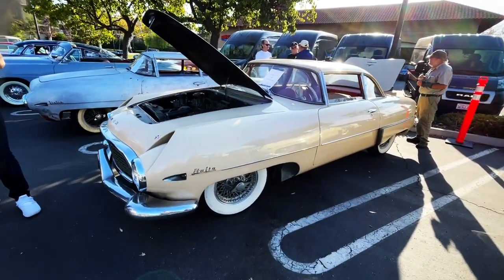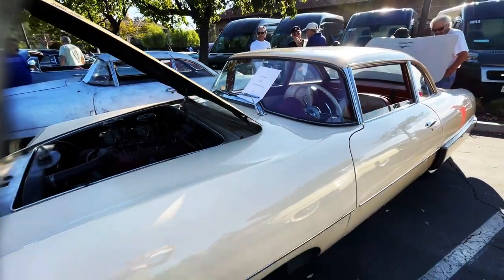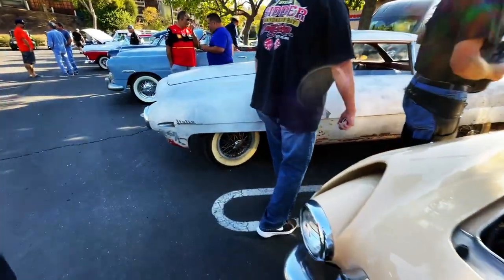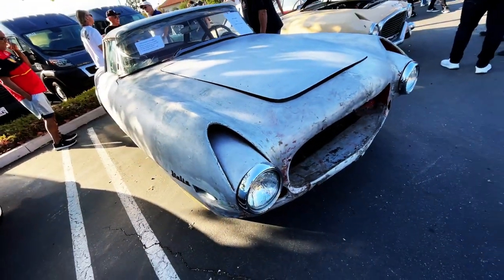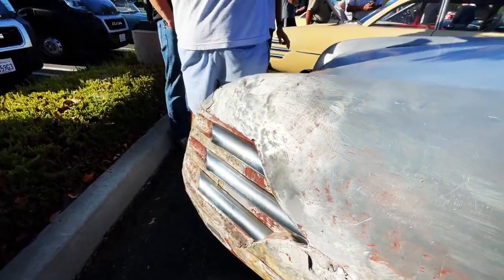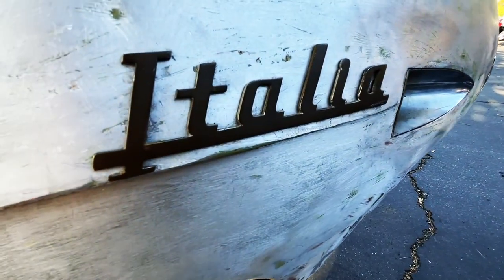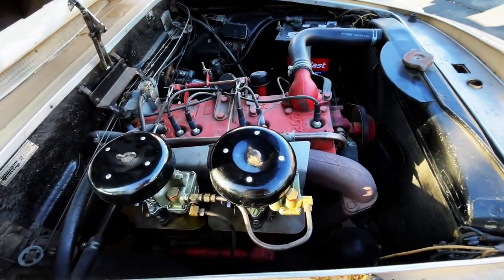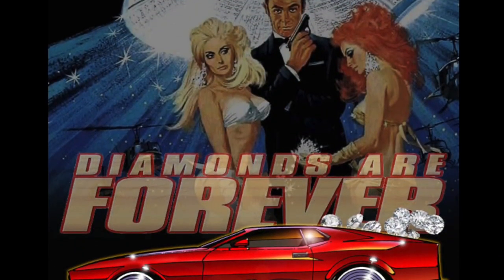1955 HUDSON ITALIA PARIS SHOW CAR - Fireball Tim Garage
1955 HUDSON ITALIA PARIS SHOW CAR - Fireball Tim Garage

FIREBALL TIM has been a Hollywood Concept Artist, designing MOVIE CARS in the Film Industry for the last 40+ years. He's done over 400 films, TV and over 1000 Commercials. 1955 HUDSON ITALIA PARIS SHOW CAR - Fireball Tim Garage

1955 HUDSON ITALIA PARIS SHOW CAR - Fireball Tim Garage

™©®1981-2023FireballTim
1955 HUDSON ITALIA PARIS SHOW CAR - Fireball Tim Garage